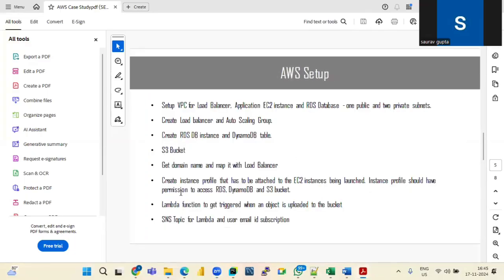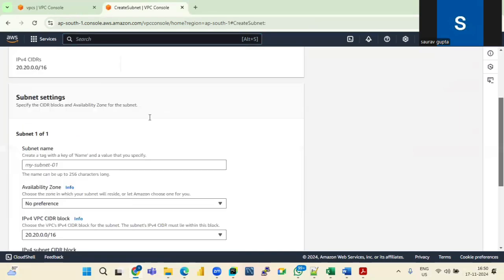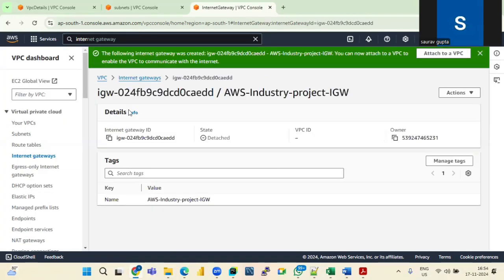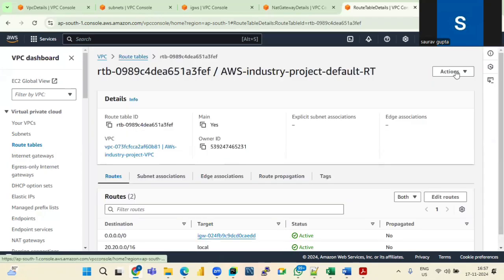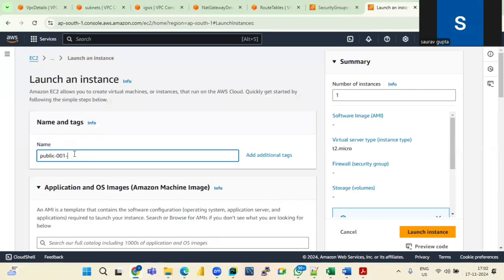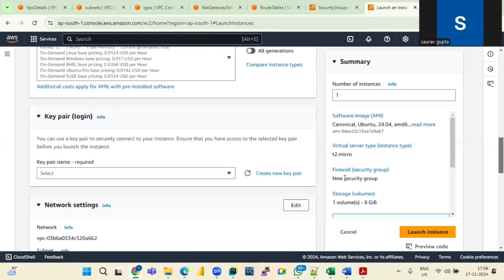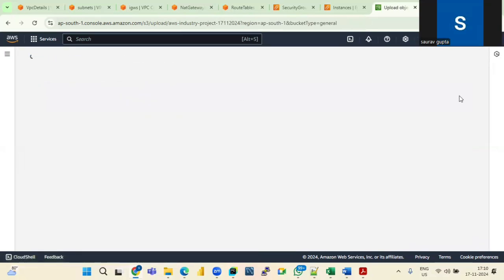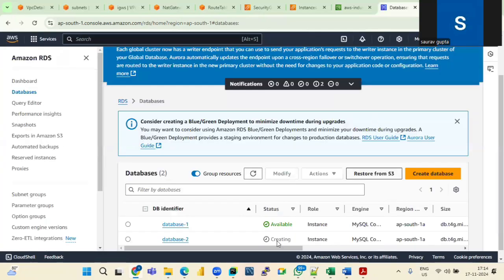Aws End to End Industry Level Project | Part-1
"Get ready to take your cloud computing skills to the next level! In this video, we're exploring the concept of End-to-End Industry Level on AWS, a game-changing approach that enables organizations to build and deploy scalable, secure, and efficient cloud-based systems. Whether you're a seasoned cloud architect or just starting out, this video will provide you with a comprehensive understanding of what End-to-End Industry Level on AWS means, its benefits, and how it can be applied in real-world scenarios. So, what are you waiting for? Let's dive in and discover the power of End-to-End Industry Level on AWS!